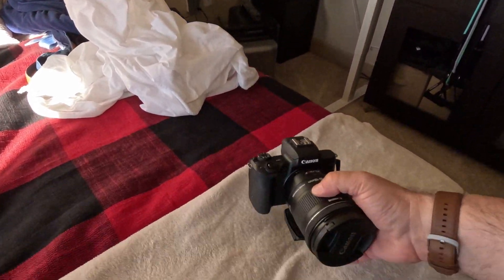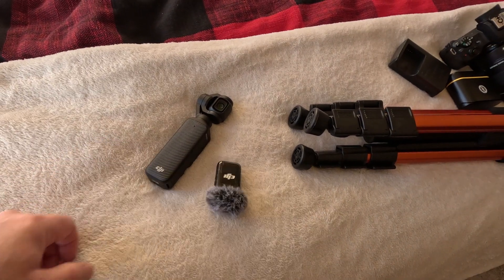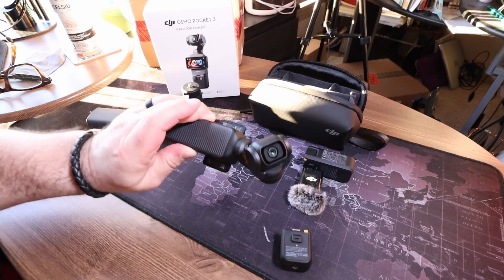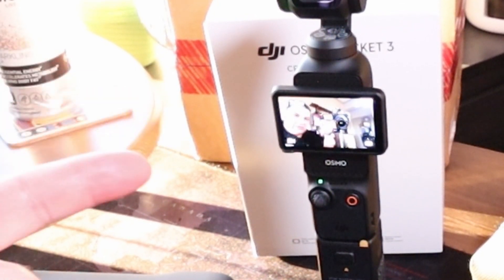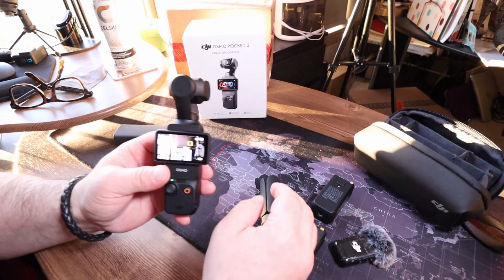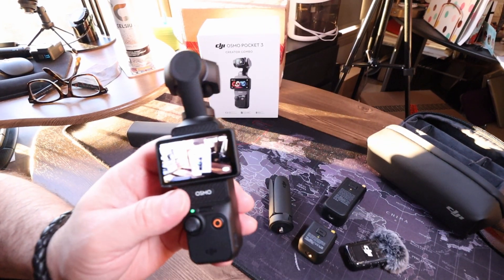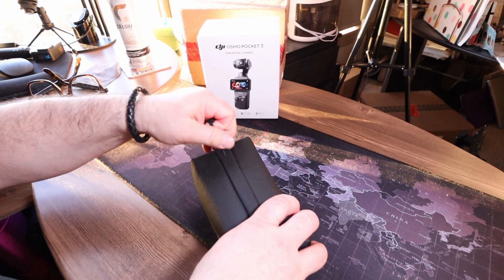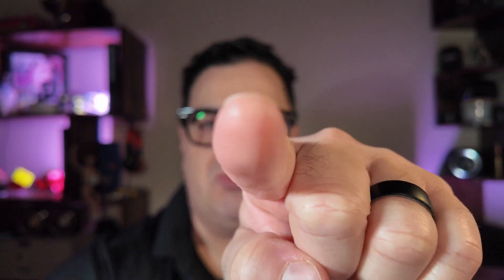DJI Osmo Pocket 3 as my studio Camera? Unboxing & Setup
DJI Video was recorded in 4K
Canon Video of the DJI in action was recorded in 1080P
Lighting used - Pixel G1s RGB
Software used - Davinci Resolve 18.6.3
Music used - Brooklyn and the Bridge by Nico Staf